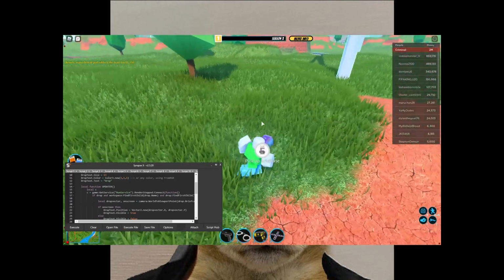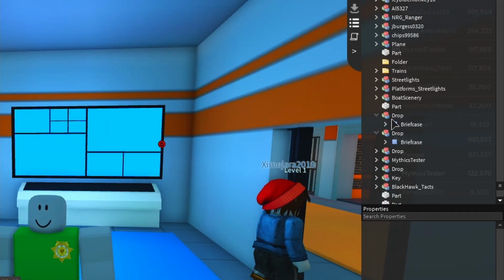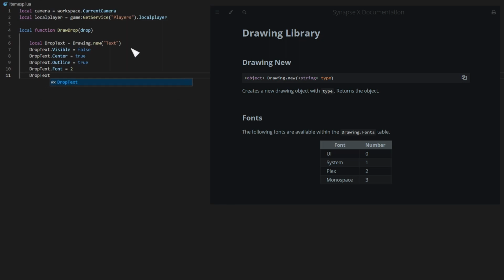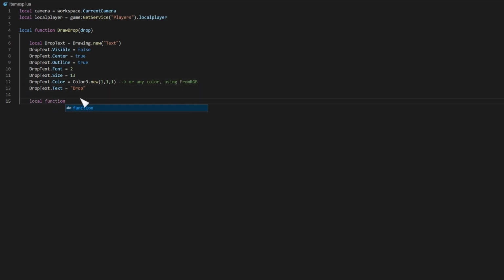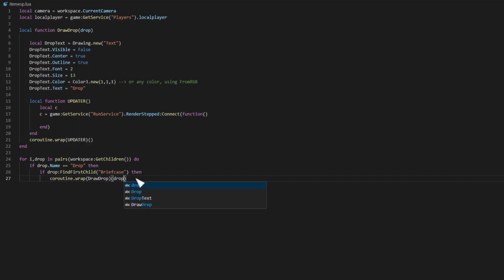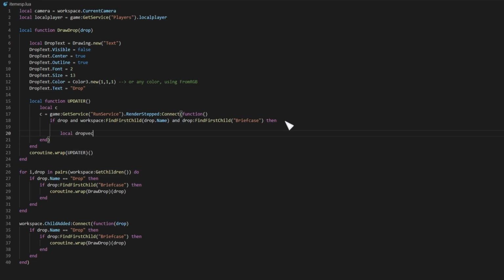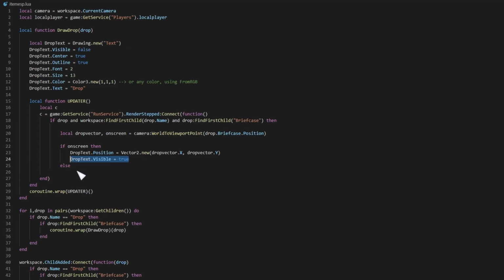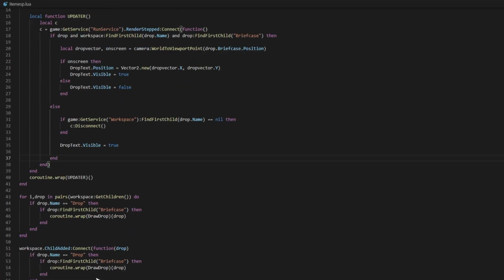How to make Item ESP in Roblox LUA using Synapse X Drawing Lib "Text" | Tutorial (SPECIAL OUTRO)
0x83 babes